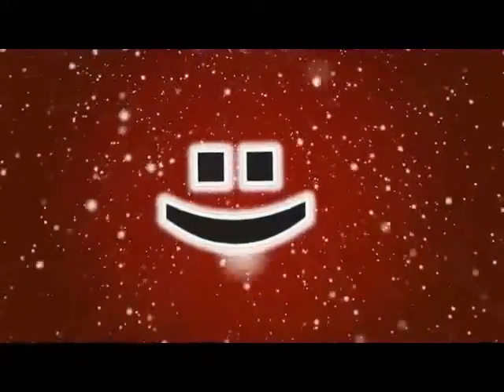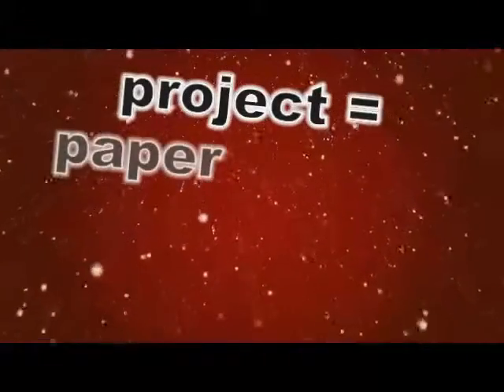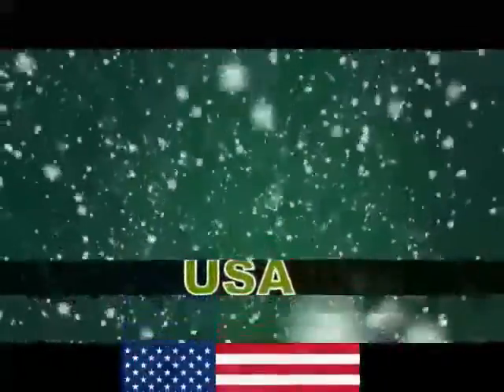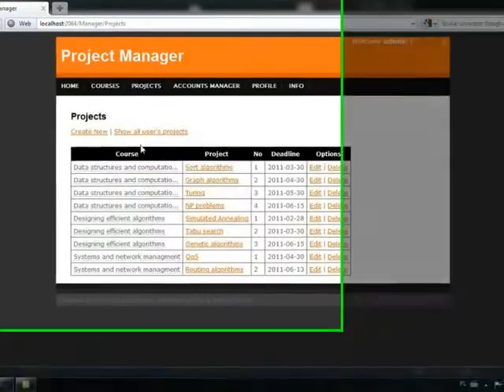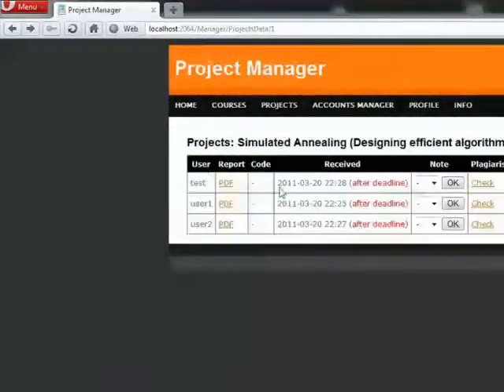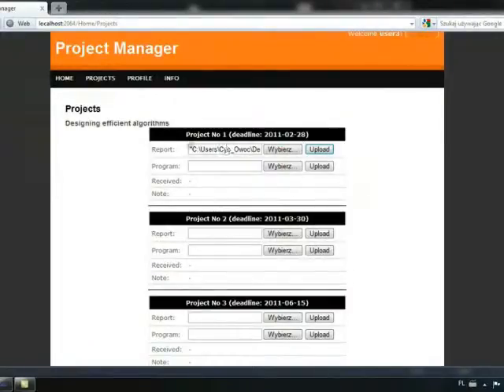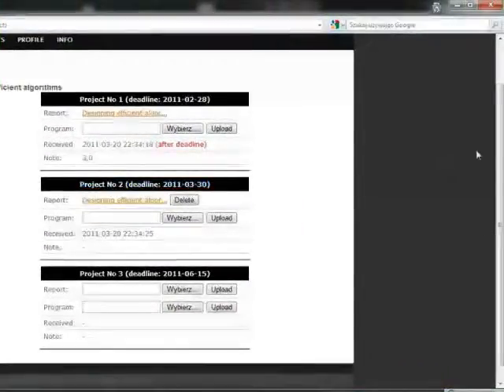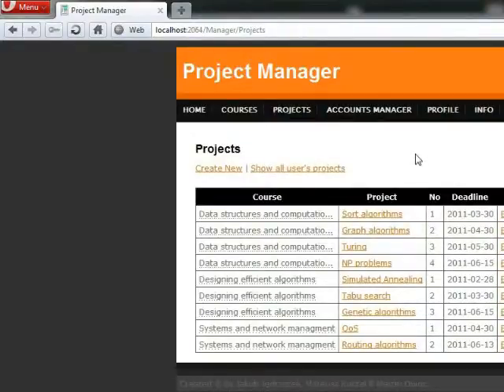Project Manager (Imagine Cup 2011)